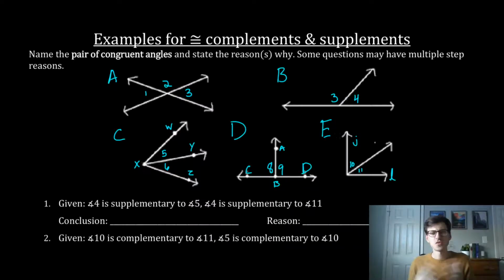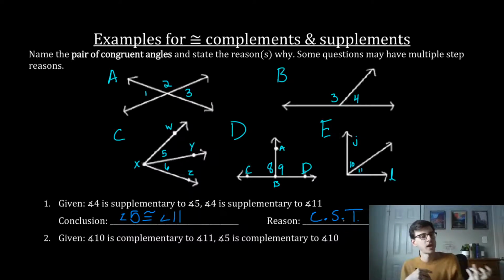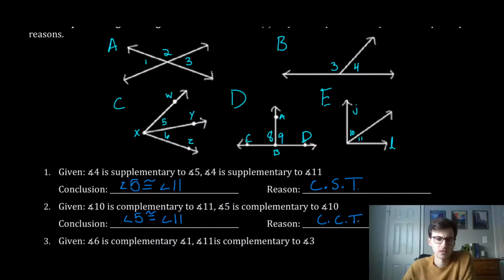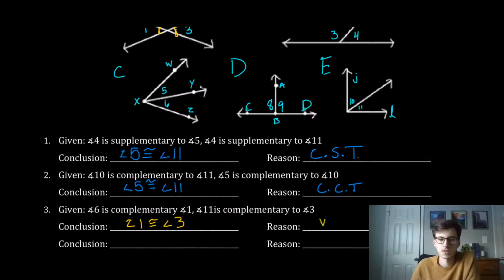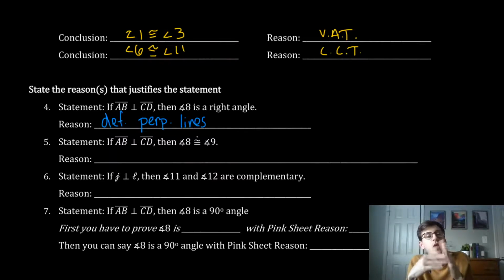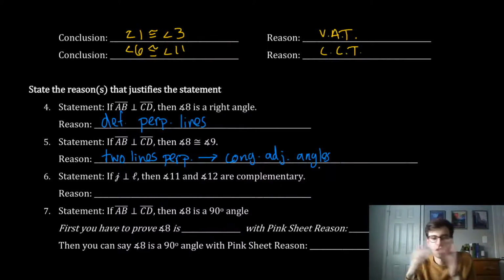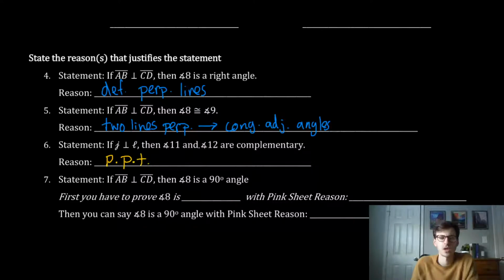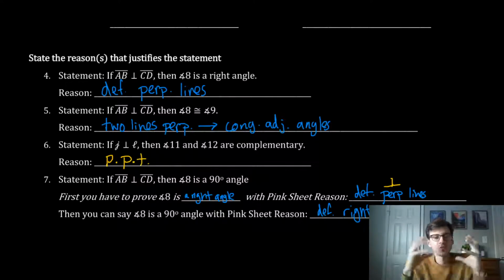Lines Congruent Complements Supplements Theorem1